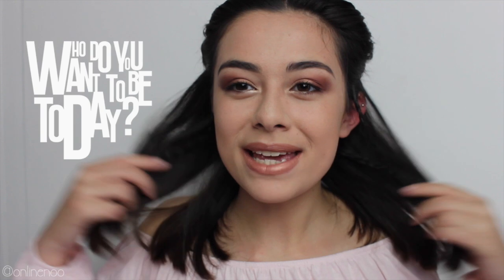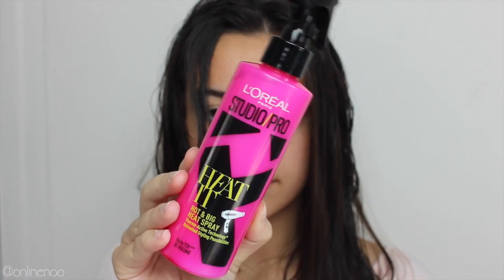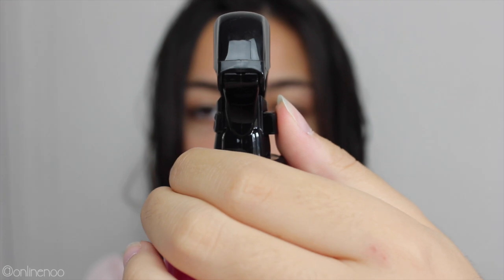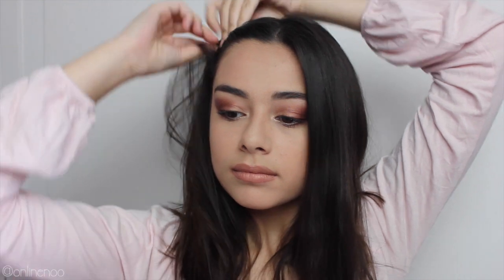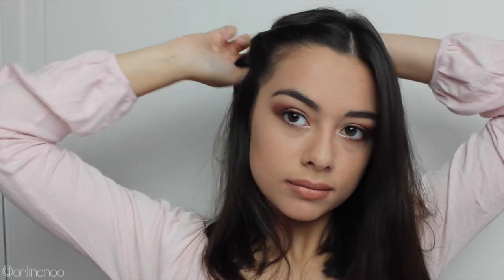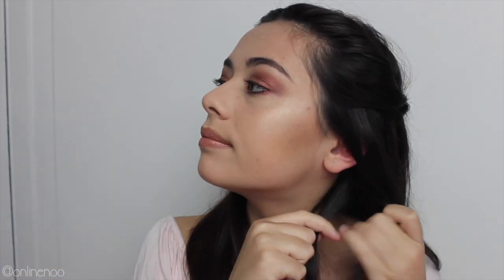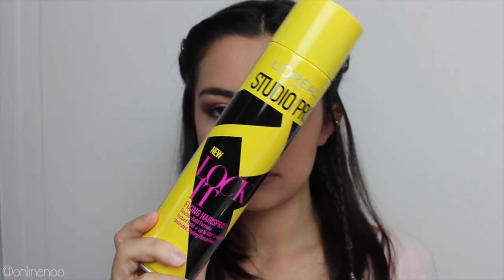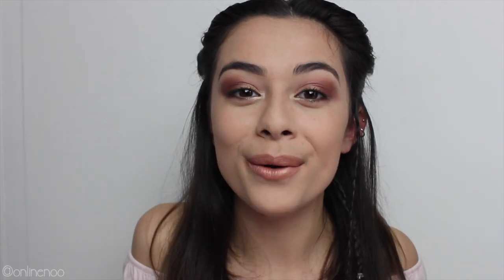Wearable Festival Hair Tutorial w/L'Oréal | Noo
Today I’m showing you a super simple wearable festival hair tutorial inspired by the campaign WhoDoYouWantToBeToday with products from the L’Oréal Studio Pro Range!

I hope you guys like it, remember to give this a thumbs up and comment if you did!

If you read this then hey, welcome to the bottom of the description box it's kinda magical huh ;)